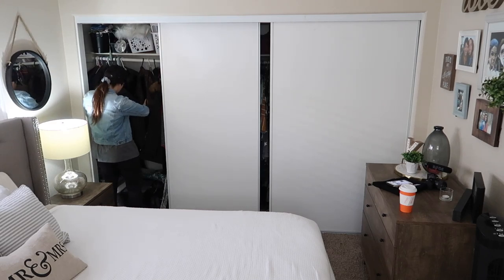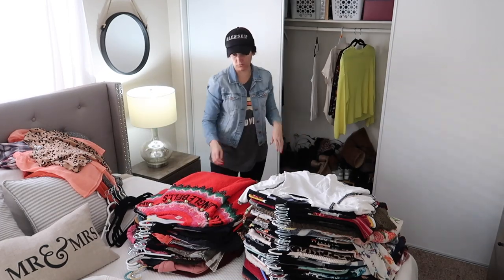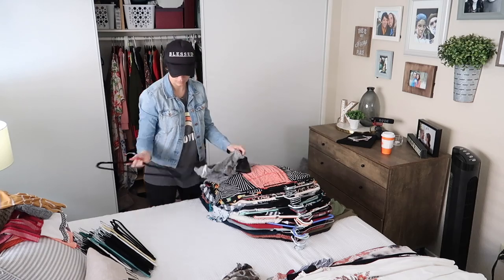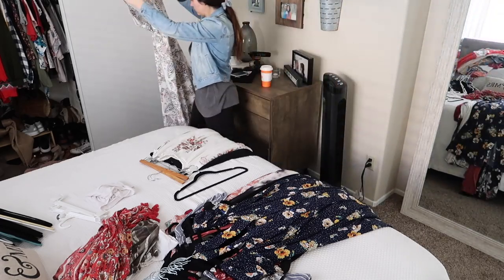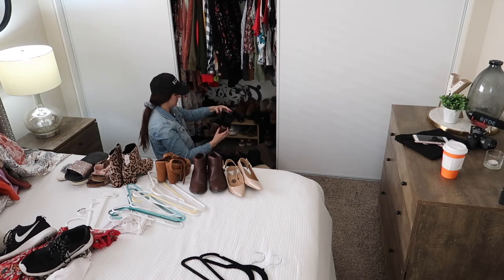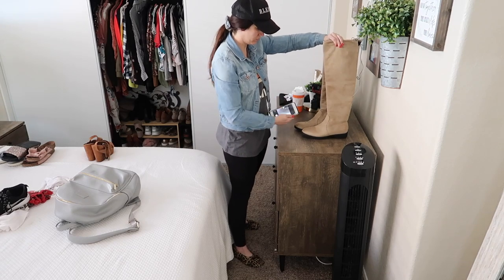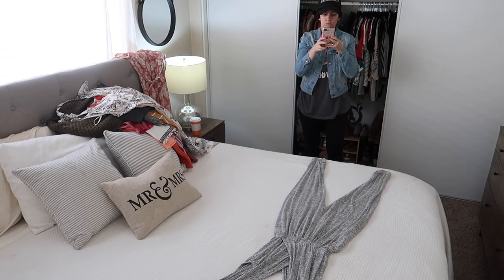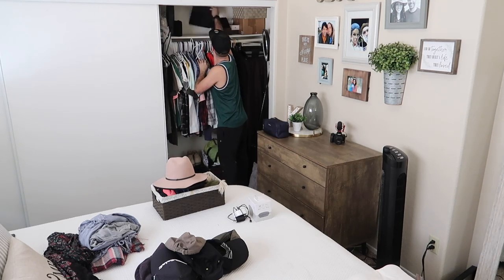HUGE CLOSET DECLUTTER | EXTREME CLEAN AND ORGANIZE WITH ME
Clean declutter and organize with me in today's video, as I do an extreme closet declutter 2020. Lots of homemaking motivation during this konmari declutter with dollar tree bins.
HUGS,
Katie

E-CLOTH PRODUCTS!

Category
People & Blogs